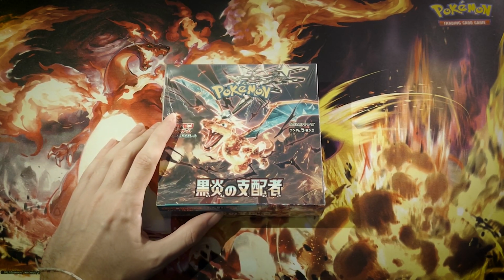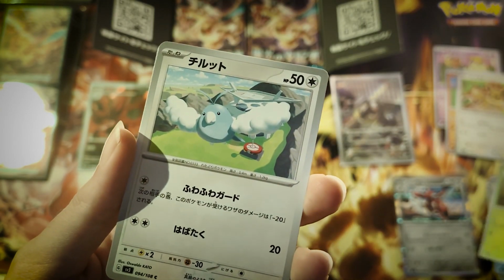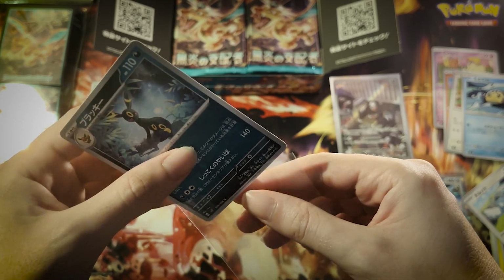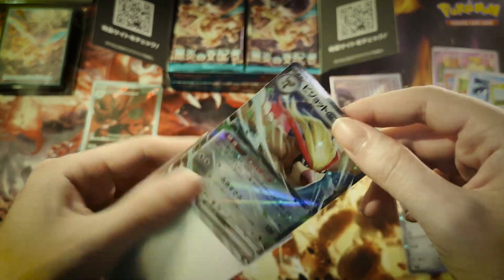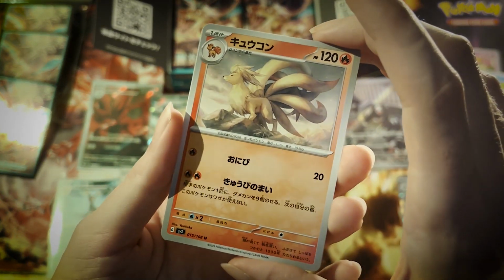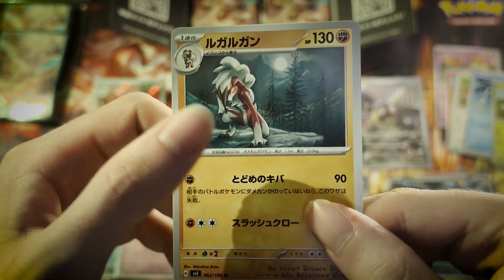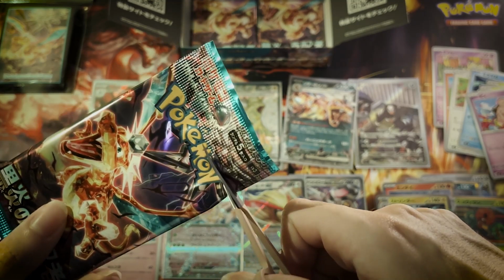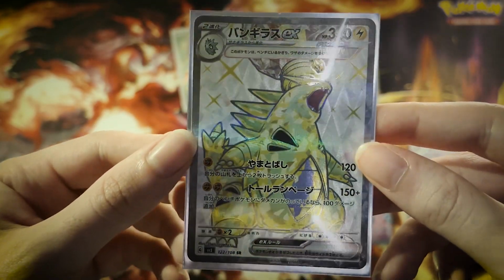*ASMR* Ruler of the Black Flame Booster Box Opening 🔥💤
Welcome to UNsealASMR!

In this video, we will be opening up one booster box from Pokemon's "Ruler of the Black Flame" (Japanese)!  There's been a whole lot of hype around this set, so we figured we'd give it a shot too! :)

Timestamps:
00:00 Product Display (No Talking)
02:08 Intro & Box Opening
06:07 Opening Packs
43:57 Recap
46:44 Final Thoughts & Outro

Sit back, relax, and enjoy some packs :)